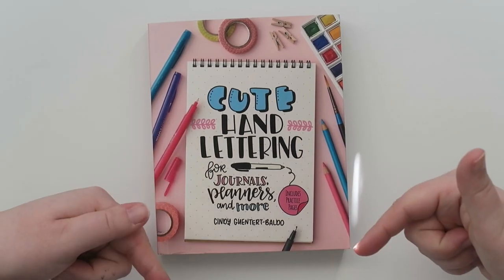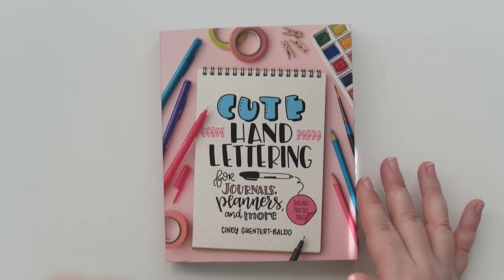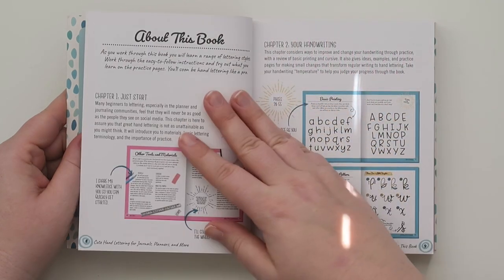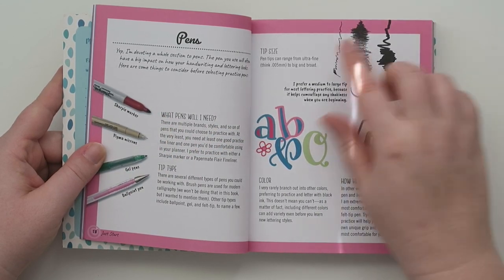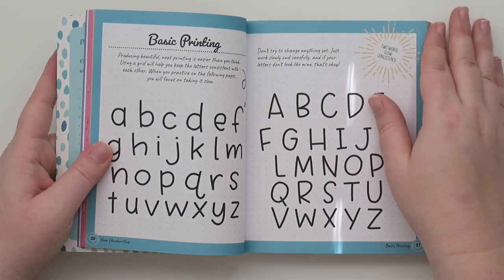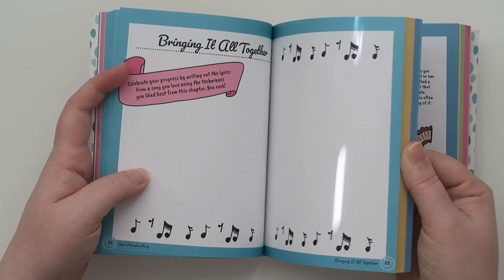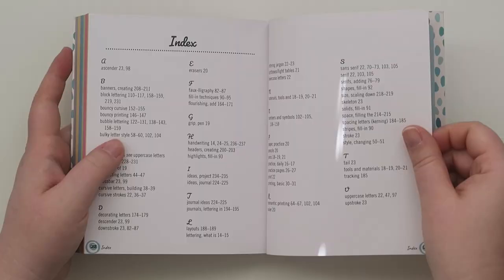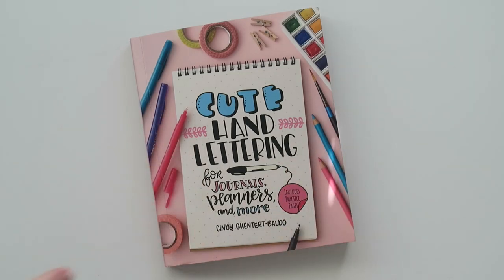Cute Hand Lettering | Cindy Guentert Baldo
I am so incredibly proud of my planner pal Cindy for writing this incredible book!  This book will get me way out of my comfort zone and I'm pumped to learn more about lettering.  Are you going to purchase this book?

1st time Erin Condren customers, use this link to get $10 off your 1st purchase.